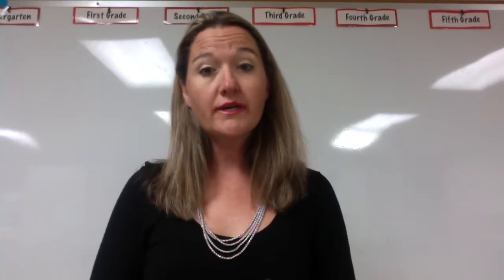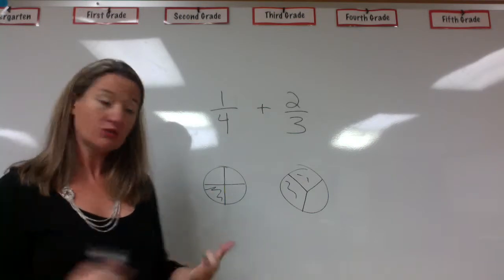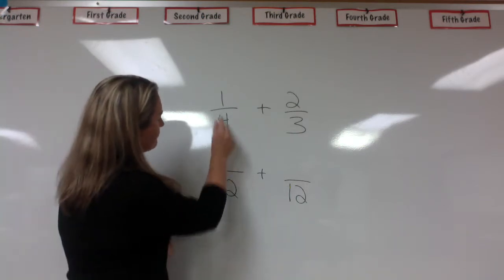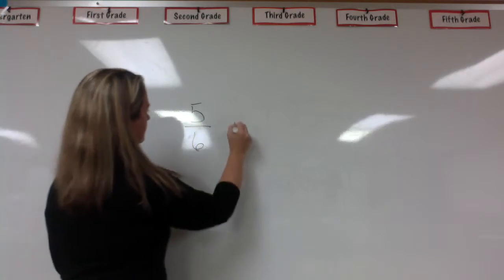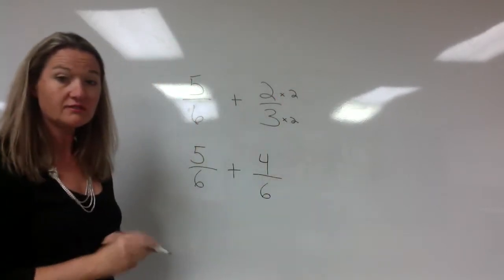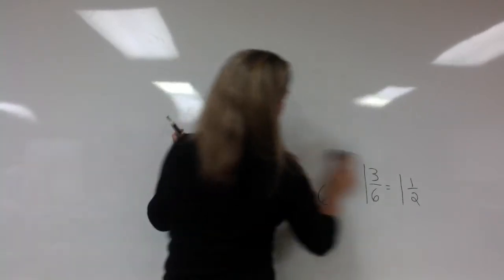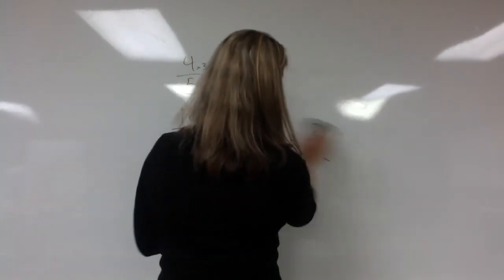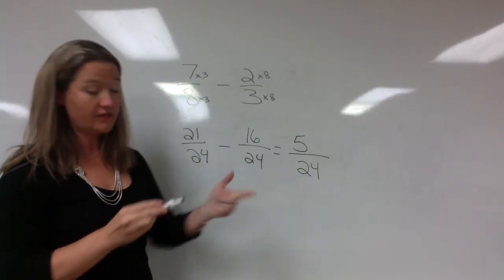5.3 Fractions with Unlike Denominators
This video is about 5.3 Fractions with Unlike Denominators